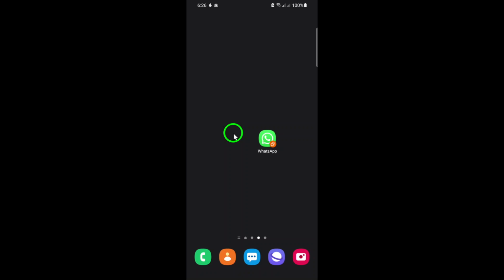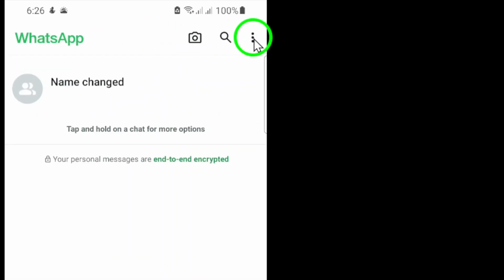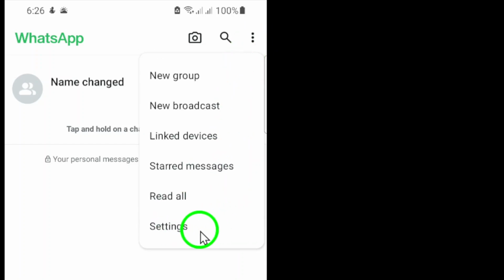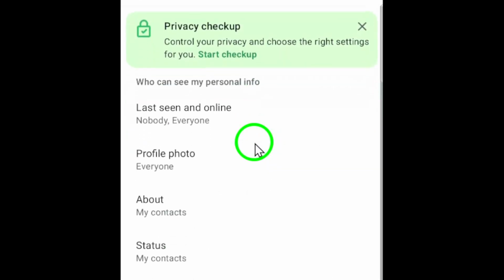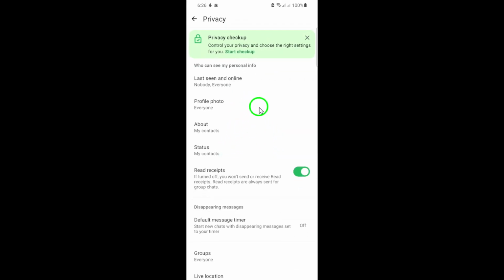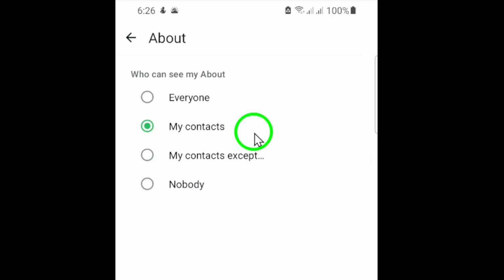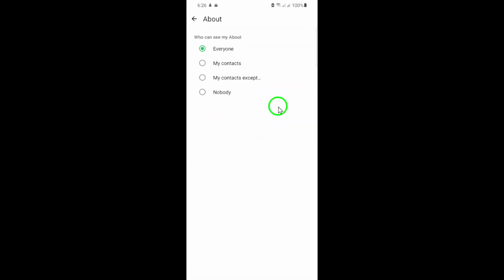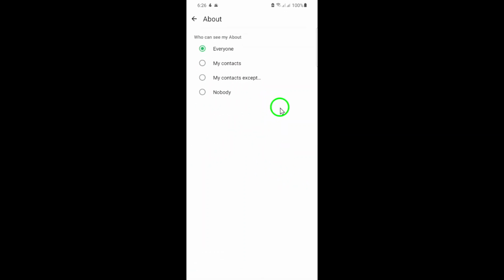How to Make Your About Public in WhatsApp (Updated)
Learn how to make your WhatsApp About information public, allowing everyone to see your status updates and bio. This simple process enhances your visibility and connectivity on the platform, making it easier for others to know what's going on with you.
Here are the steps to follow:
Tap on the three dots (menu) in the top right corner and select Settings
Select Privacy
Tap on About
Choose Everyone
Chapters:
00:00 Intro
00:12 Soultion
01:05 Outro